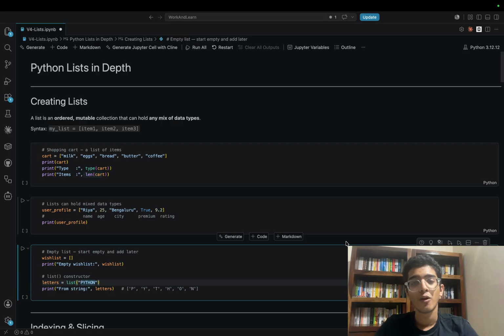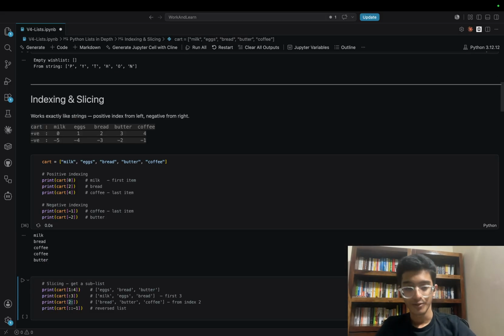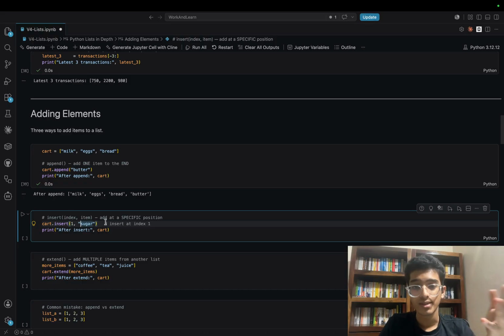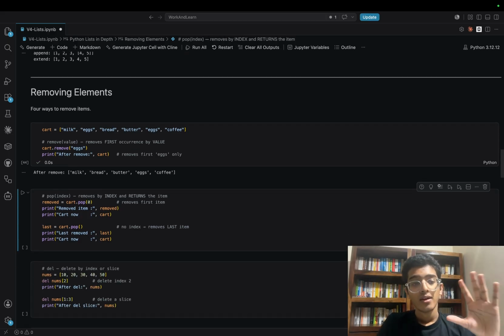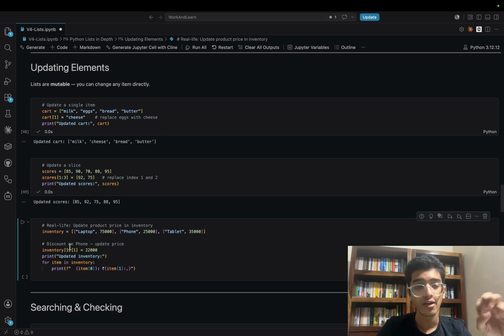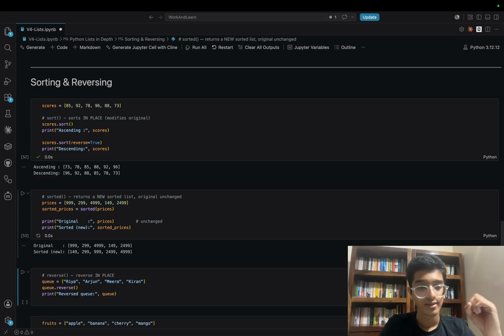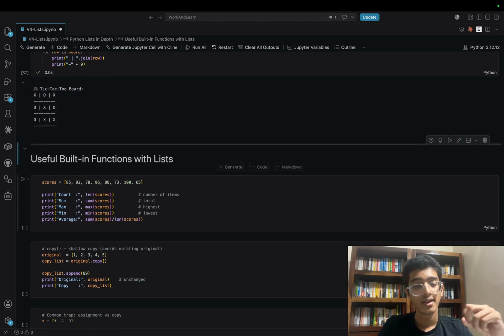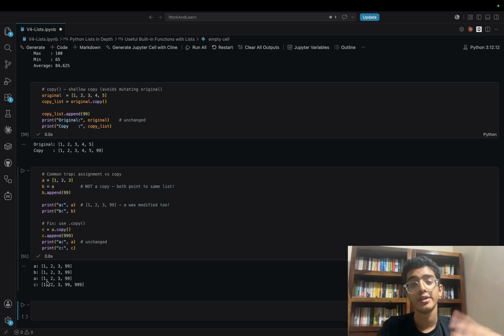Work And Learn: Python Assignment 04 - Python Lists Explained